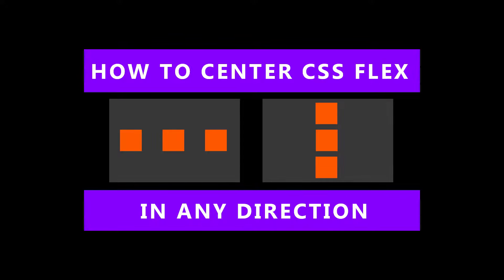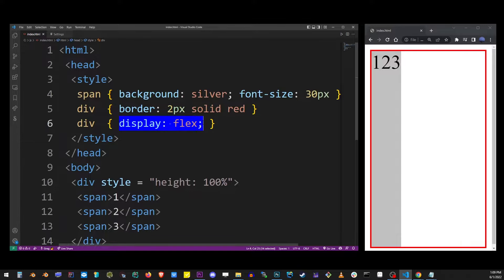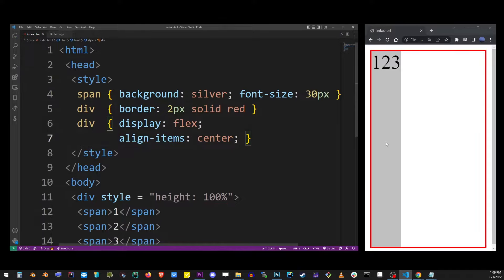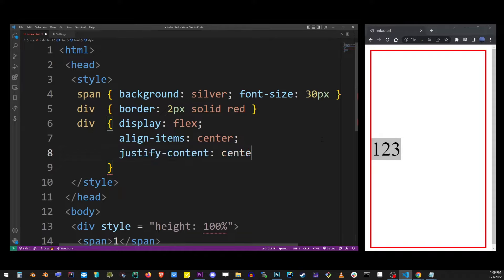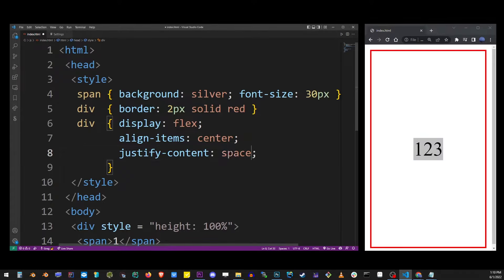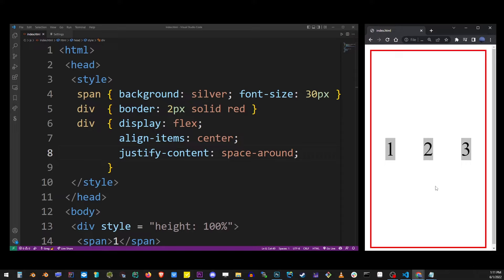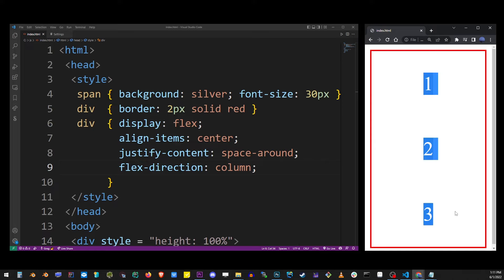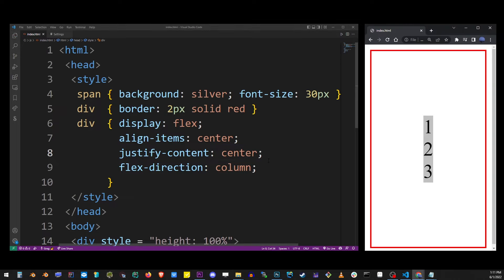CSS Flex: how to center items vertically and horizontally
How to center items on vertical and horizontal axis in css flex

00:00 center css flex items (vertical and horizontal)